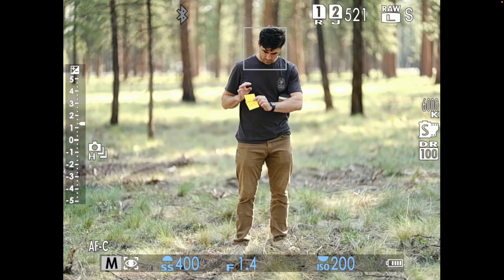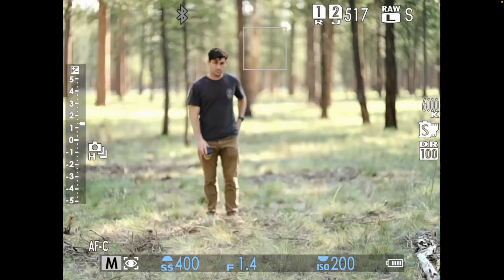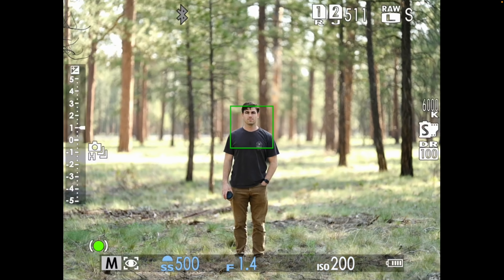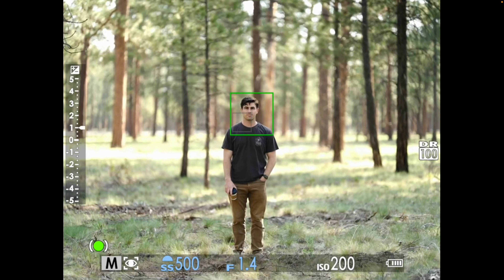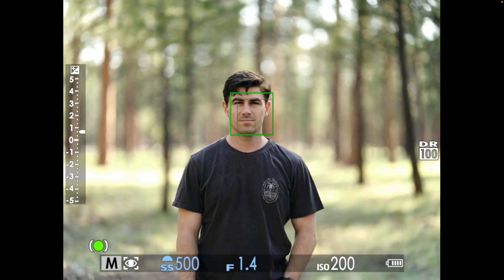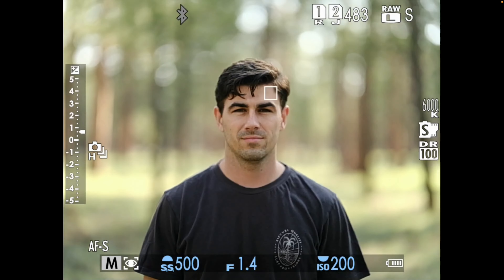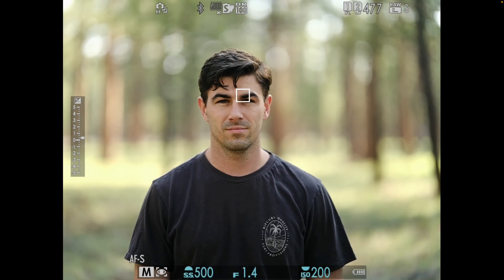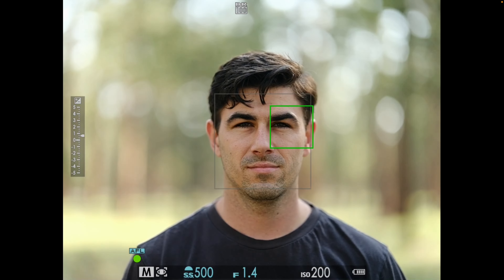Sigma 105mm Autofocus Test with the EF - GFX Fringer Adapter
First of all. Sorry, the Accsoon Seemo is only 1080. But here is a quick AF Test.